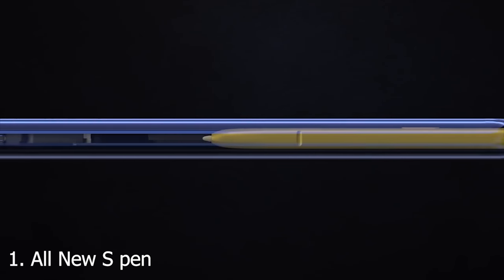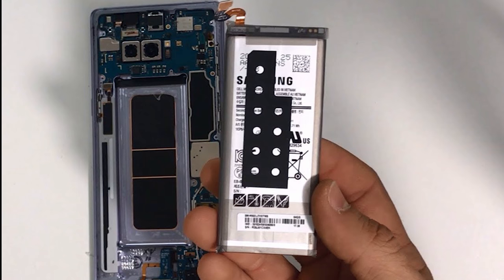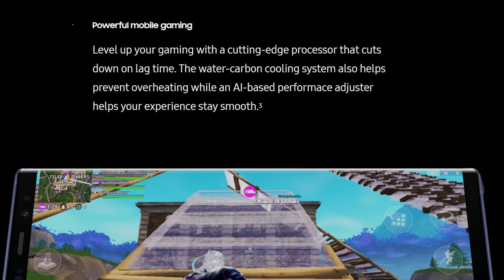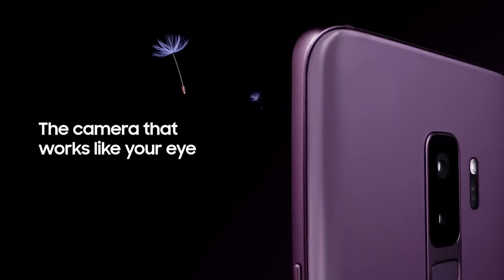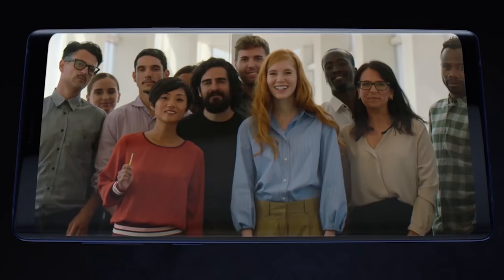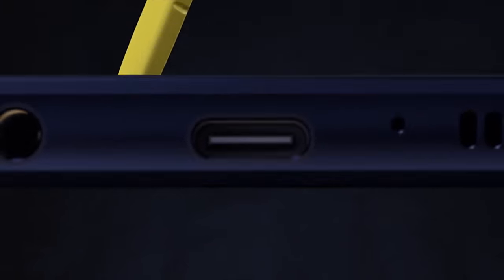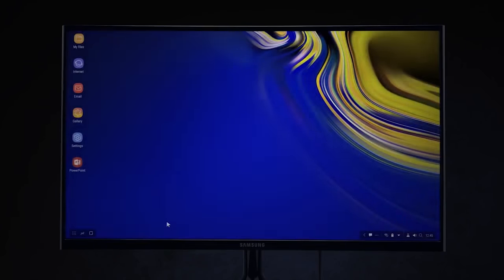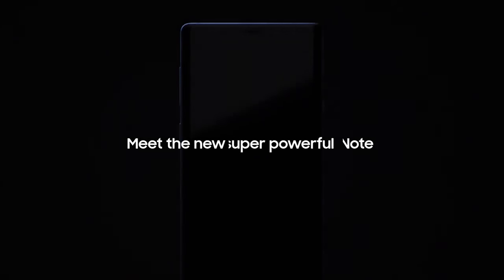Samsung galaxy note 9 Top new features!! (IDR4K)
Hey guys Dhimantha here from IDR4K and on august 9th the galaxy note 9 was just released. So today i am going to be reviewing the top new features of the brand new Samsung galaxy note 9.lets get started..

1.the main feature of the galaxy note 9 is the all new S pen in another way a brand new stylus. you guys know that how a galaxy note is different from any other phone is because a stylus is inbuilt for the note series. but with the note 9 the stylus is even improved. that it have its own battery and also has bluetooth. Now you can play music,wake and lock the phone,take photos and do many more things just by the S pen without even touching the phone.  there is a little downside the downside is that there is a battery in the stylus so that it may be limited for a small period of time. according to Samsung a 40 second of charge should do a 30 minutes of time.  and also the S pen now come in different colors for example the blue color note 9 has a golden or yellow color S pen.. which i think will look very beautiful.

2.the next best feature is the galaxy note 9's battery. we all know what happen to the galaxy note 7 which had a big battery due to that disaster Samsung planned on reducing the battery capacity for the note 8 but now in the note 9 Samsung has taken a big risk and placed a big 4000Mah battery inside the galaxy note 9 giving you a all day experience .

3.the next thing will be the performance

to make a long story short this phone has a 8 GB of ram snapdragon 845 processor and a 512 GB of storage which can be expandable up to 1 terabyte by a SD card. because of this super cool performance for the first time in a Android device Fortnite is now playable in the note 9.

4. the next best thing about the note 9 will be it's all new AI camera
you guys know that the galaxy s9 was released with an amazing camera which for the first time a smartphone camera could use 2 apertures just by on lens (also called the variable aperture mode).  it had an amazing piece of hardware but when it comes to the software side there is a little problem. with the note 9 not only it have  amazing hardware  but the software also has been improved really well.  now the AI can detect places,scenery,people,animal and food and optimise the brightness, contrast, saturation,color correction and many more things just to make it look better and more natural.   another cool feature found in the note 9 is when we take a photo it can detect for errors in the shot and then a pop up will come and tell us what is the error.  for example if you are taking a photo of a person and at the same time you take the photo if the person has blinked a pop up will appear and tell us that the person might have blinked. so from this option we could minimise our mistakes in photography. and not miss a lot of memories.

5.finally AI UX and extras

AI UX is the updated version of the Samsung experience UI. this basically runs on top of android. this thing is mainly based on Bixby.  Samsung has taken a huge step forward in Bixby and all the AI in the note 9.   the are many improved things like the AR emoji is highly improved than the S9. Also a lot of camera AI is there. I am not going to talk about it as i have talked about it above. so extras are the small small new things which made the note 9 a complete beast.

i am not going in detail but namely they are
 1.the position of the fingerprint is now easy to reach.
2.no need dex station to get PC like experience all we need is a wire
3. they still haven't removed the headphone jack

all these features together will make the note 9 the best smartphone till date.
so comment down below which is your favourite new feature if you enjoy the video be sure to hit the like button. also subscribe for more videos like this. thats it for this video i hope you enjoyed it i will see you guys in another video

peace